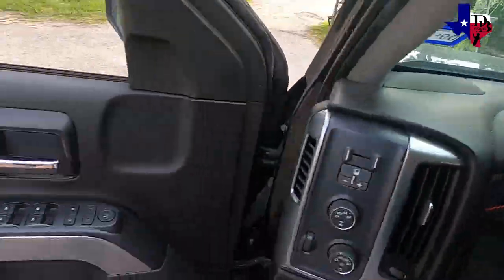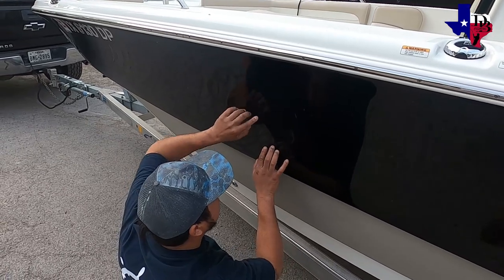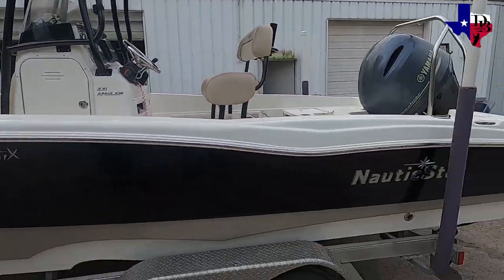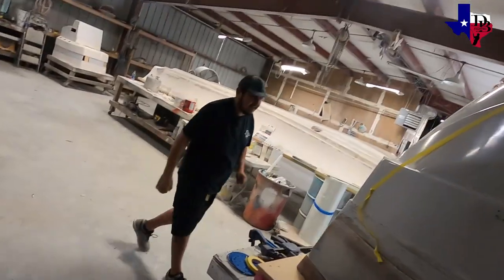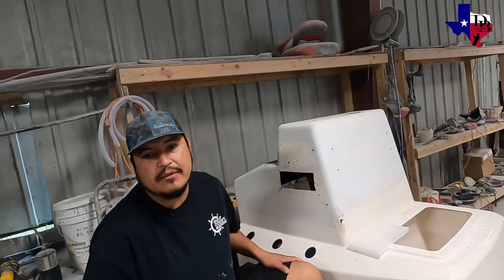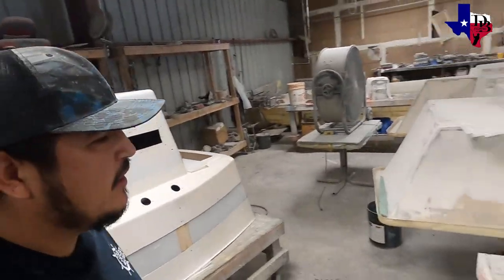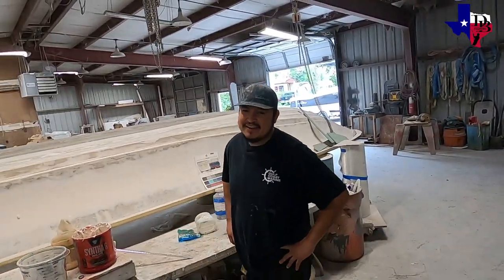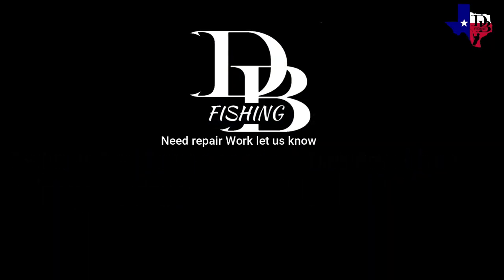DB Fishing Boat Cosmetic Repair Nautic Star 231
Took our Fishing boat over to Exclusive Boat Repair to get some cosmetic scratches fixed. Tony Torres got it back to me same day so I can be back on the water the next day.